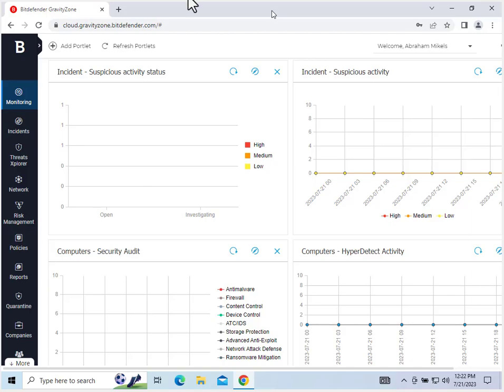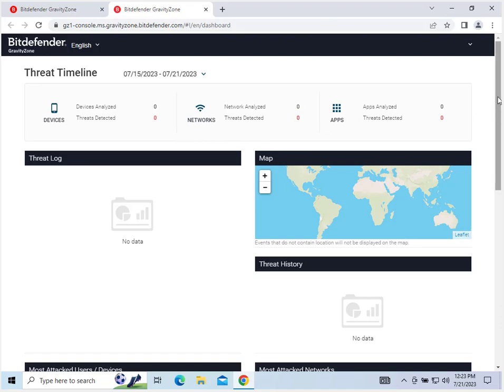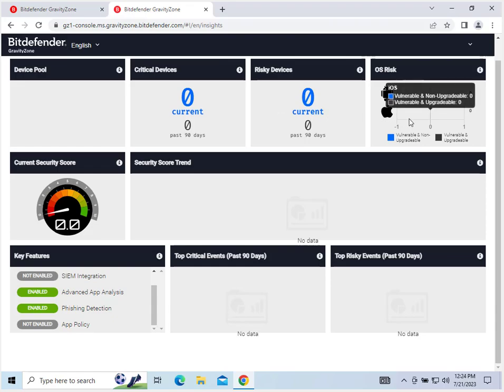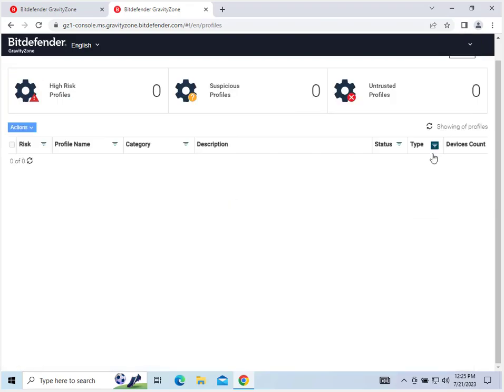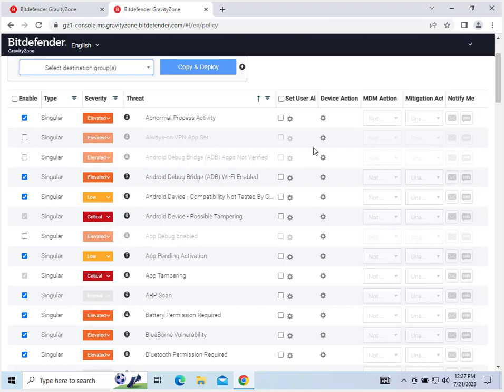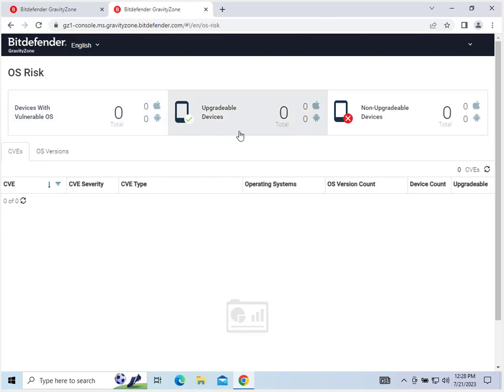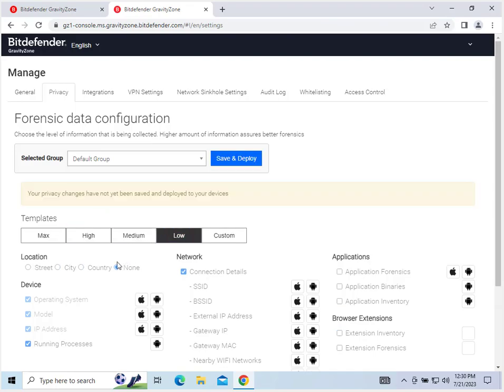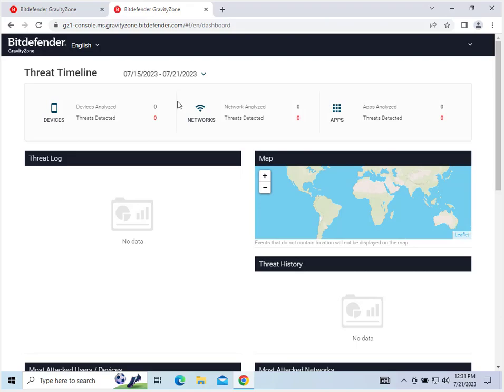Brief Overview of Mobile Security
Abraham from Direct 2 Channel gives a brief walkthrough of the abilities and features of Bitdefender GravityZone's Mobile Security.